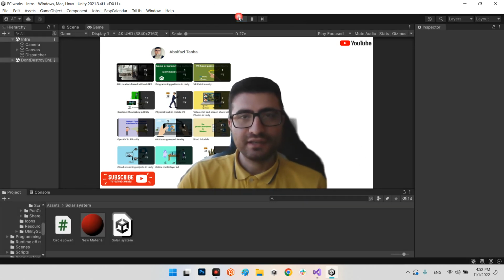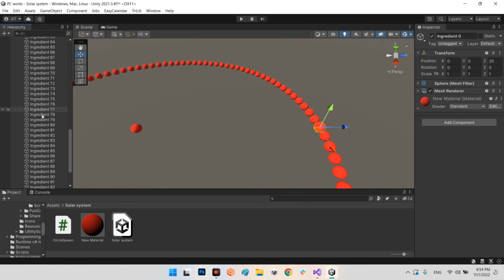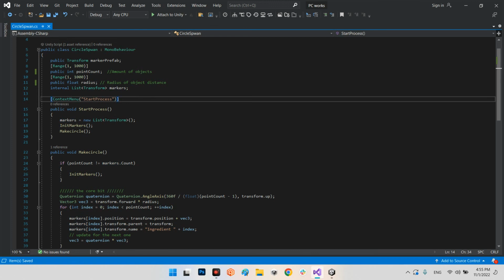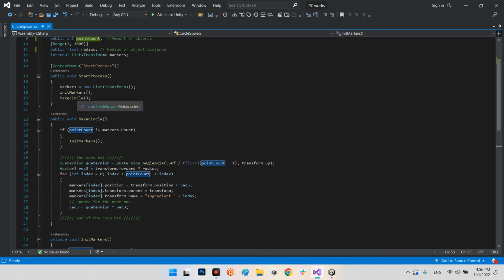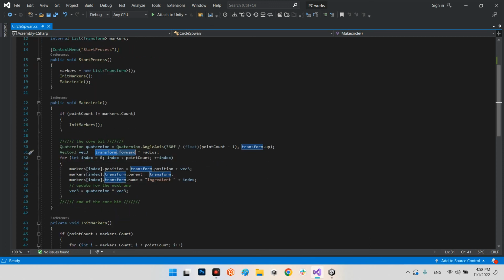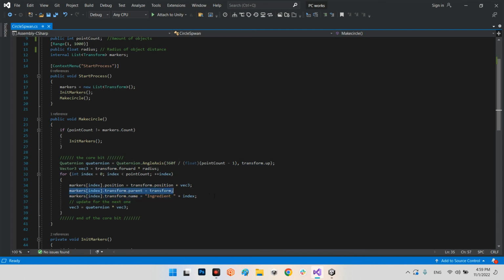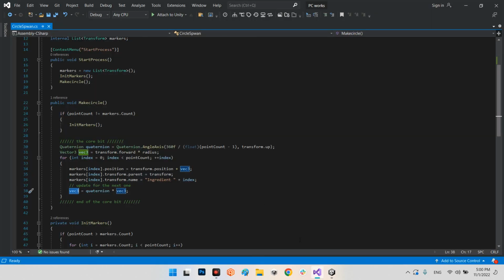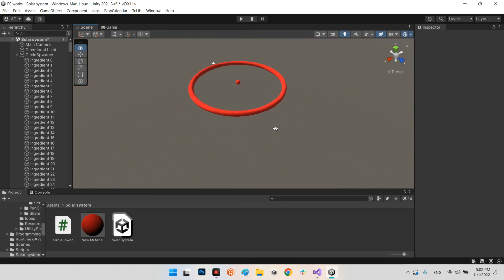Auto Circle Spawner in unity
We will learn how to circle a large number of objects around a point in Unity.